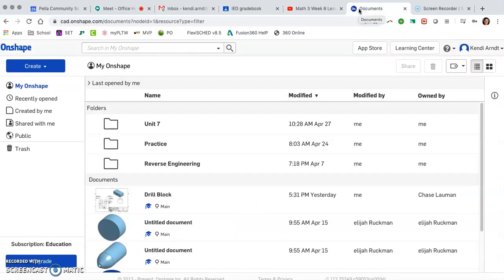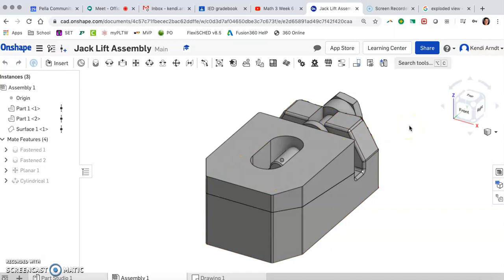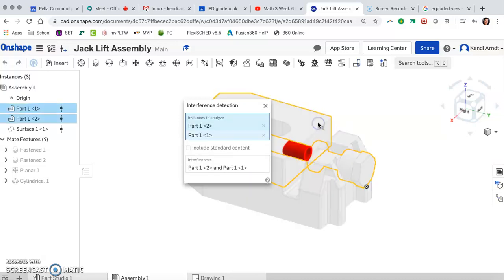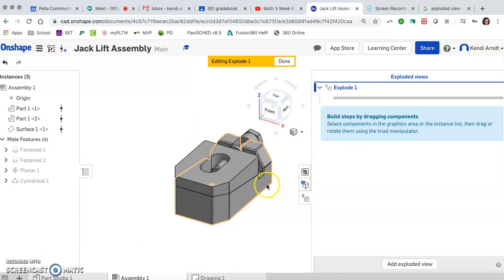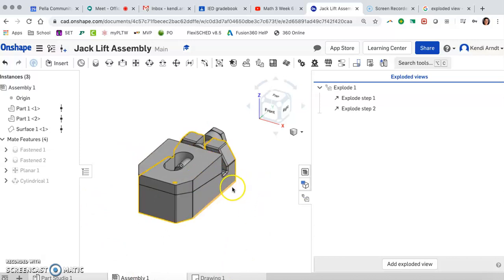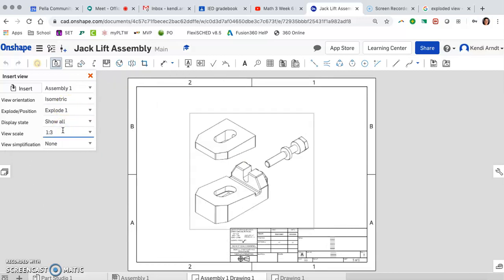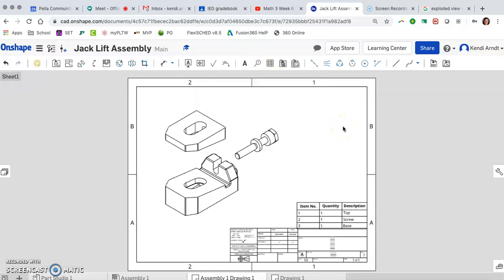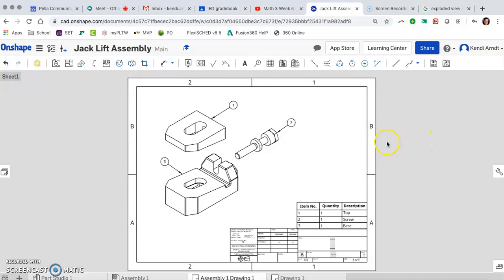Week 6 Part 1: Exploded View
How to make an Exploded View with balloons in OnShape